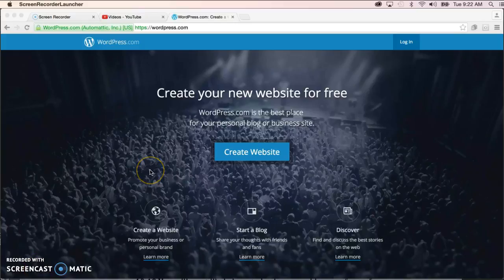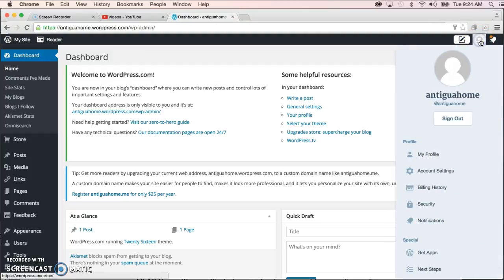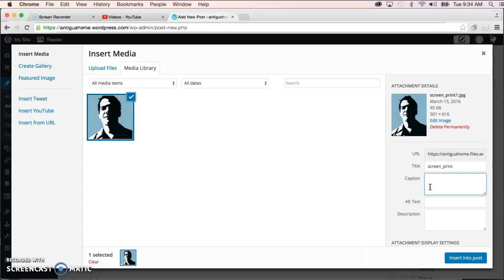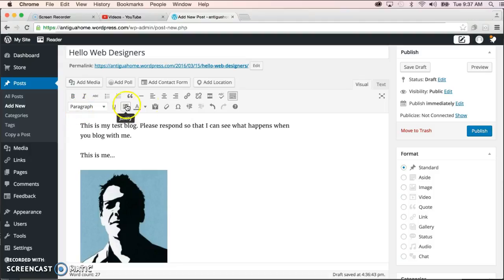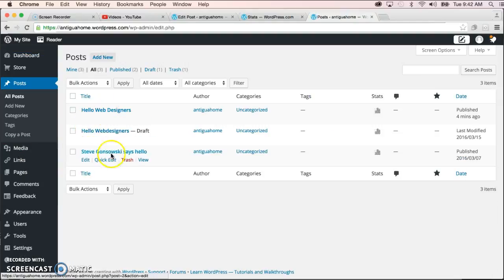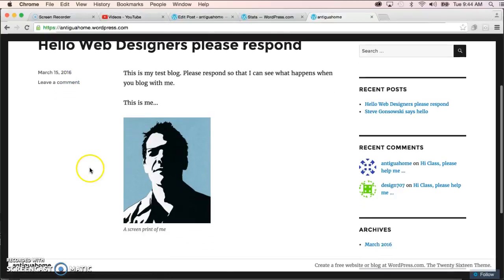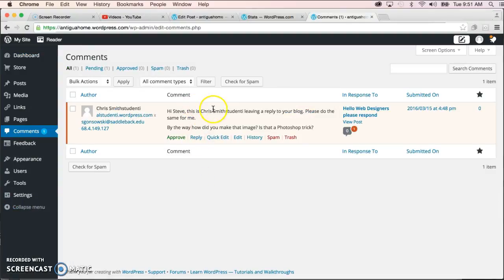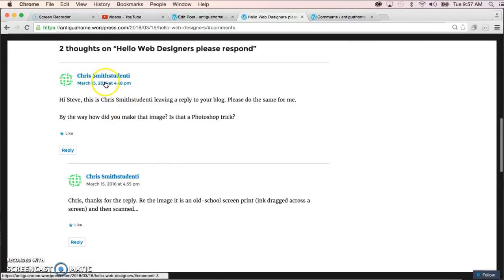del1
Blogging on a Wordpress website